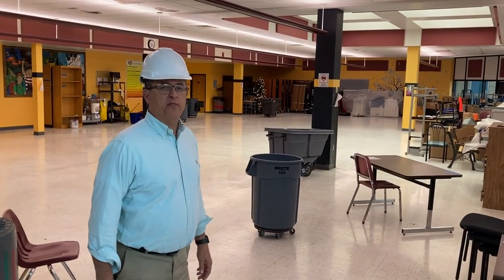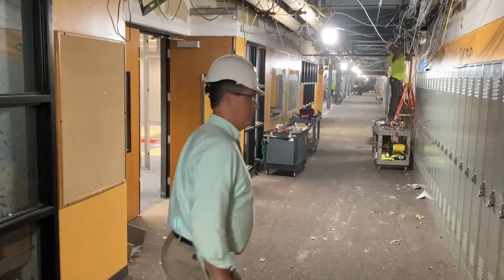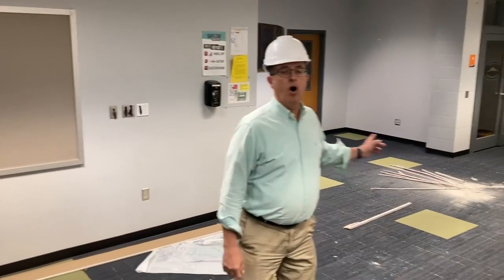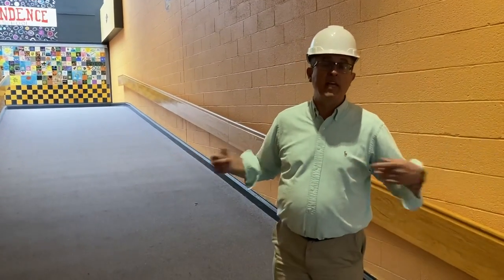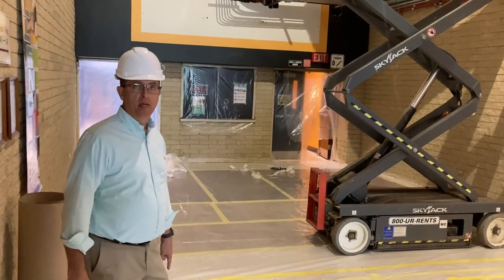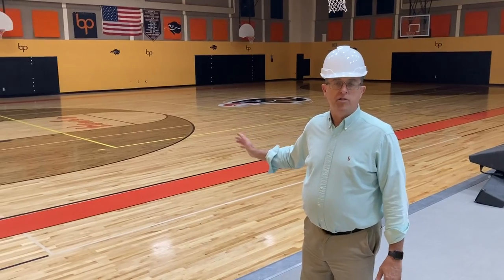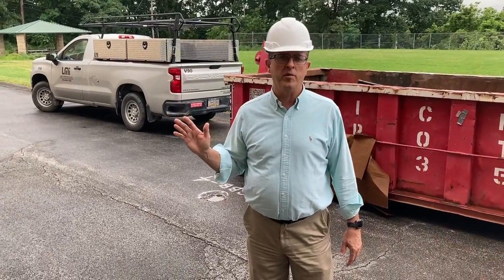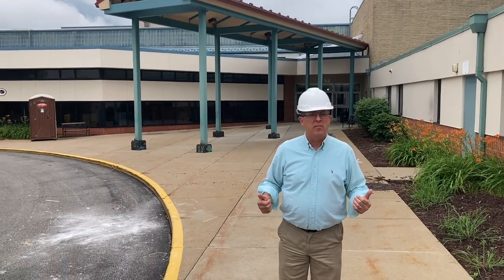IMS Renovation: June 2022 Update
In June, Bethel Park School District assistant superintendent,￼ Dr. Zeb Jansante conducted a virtual tour of the ongoing renovations at Independence Middle School.￼ IMS’ renovation is the first major step in Bethel Park’s ambitious facilities￼ plan.